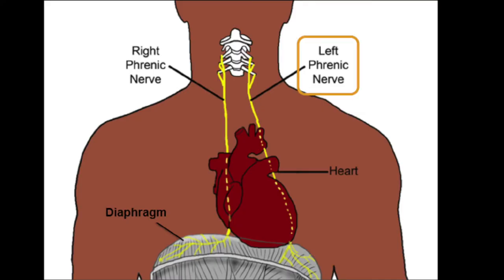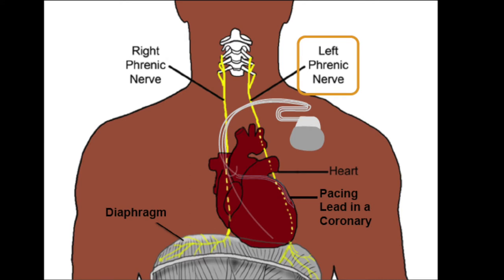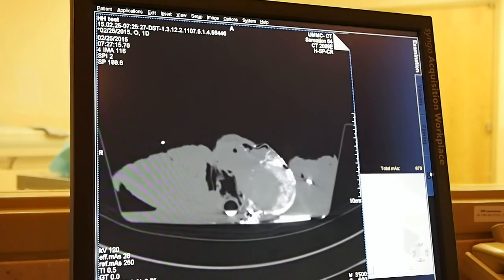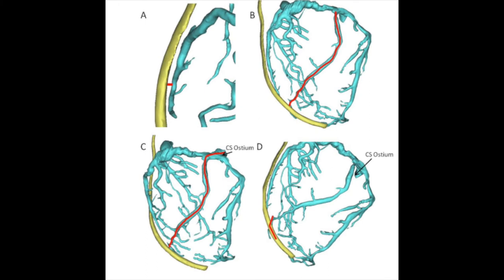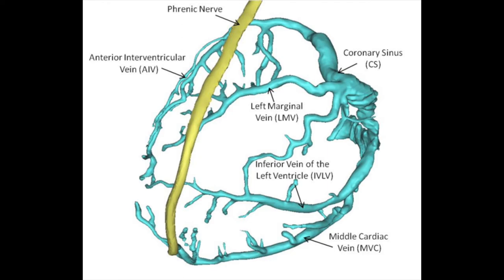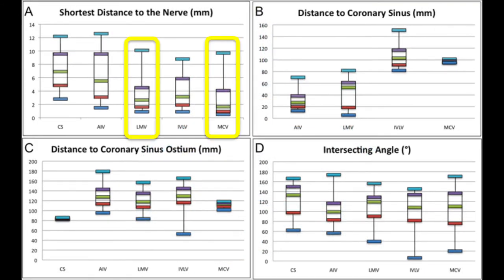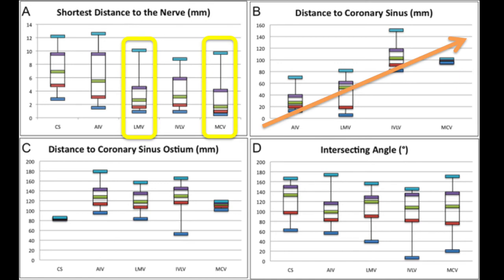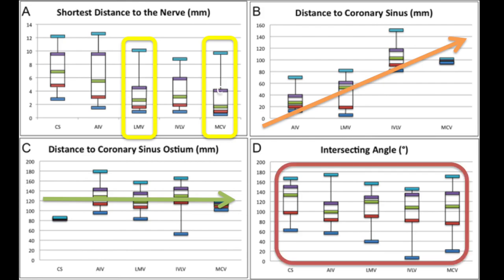Left Phrenic Nerve Anatomy Relative to the Coronary Venous System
Video Highlight from Julianne H. Spencer, Ryan P. Goff and Paul A. Iaizzo on their recently published paper entitled, "Left phrenic nerve anatomy relative to the coronary venous system: Implications for phrenic nerve stimulation during cardiac resynchronization therapy"